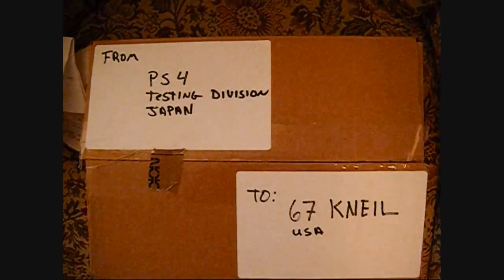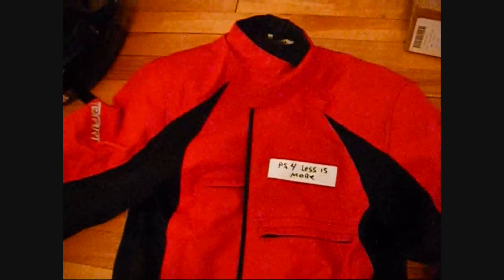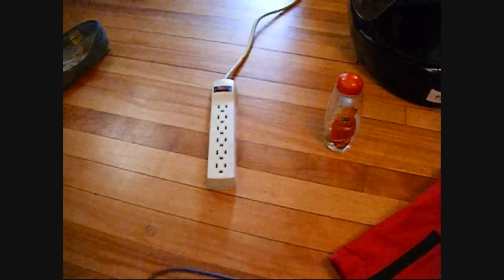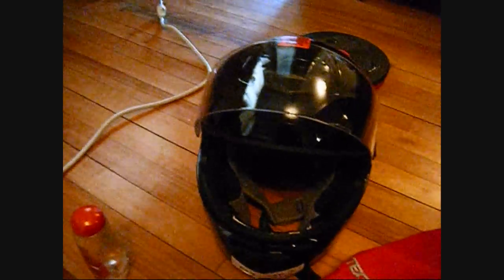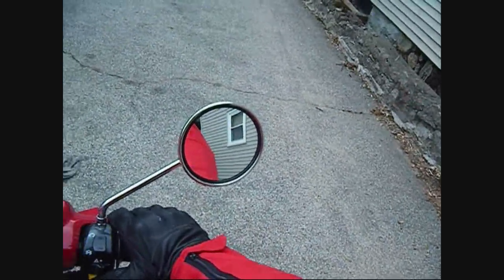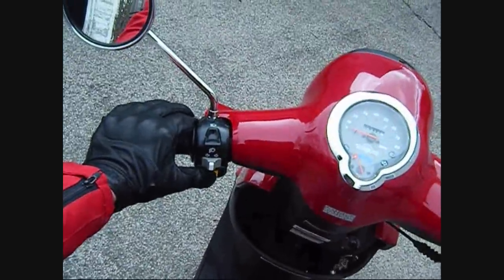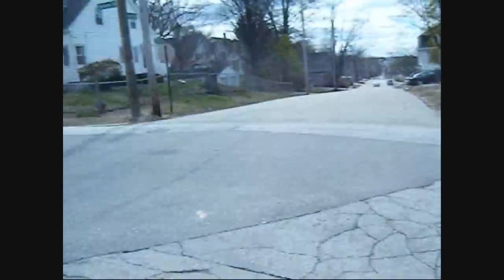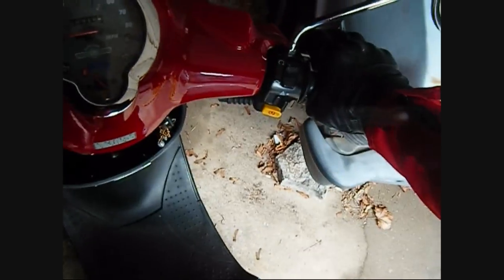PS4 GAME DEMO UNVEILING.wmv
I have been chosen by the ps4 development team to test the new game virtual biker interactive tested the wifi helmet gloves and jacket great system